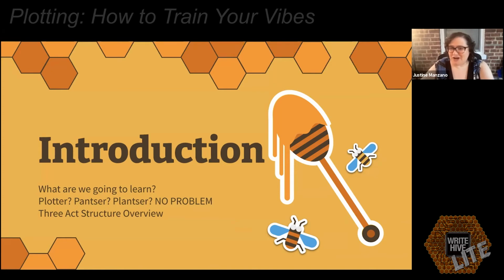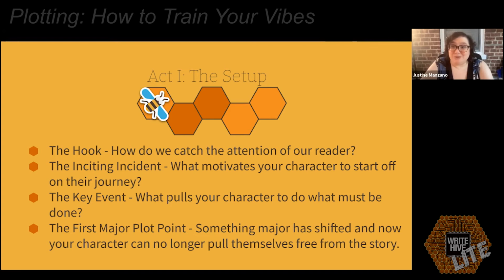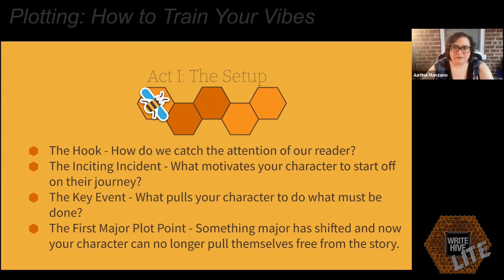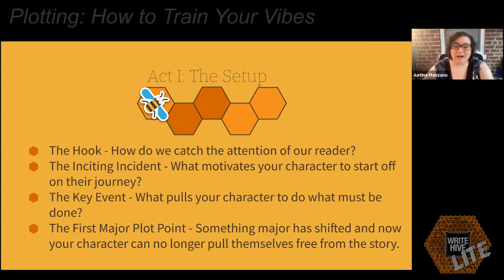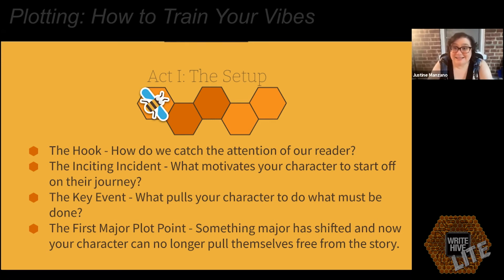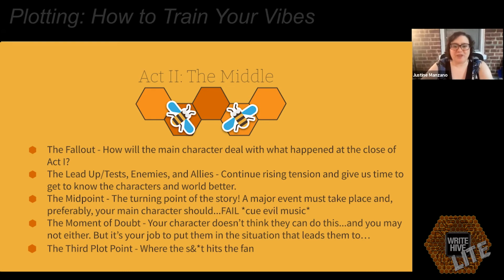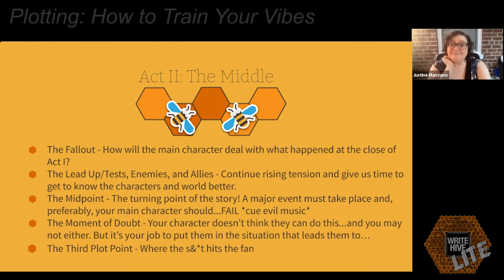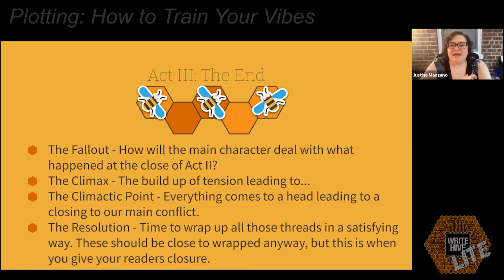How to Train Your Vibes with Justine Manzano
Join Justine Manzano to learn the ins and outs of plotting. Which is that thing you need to make your story’s vibes work.